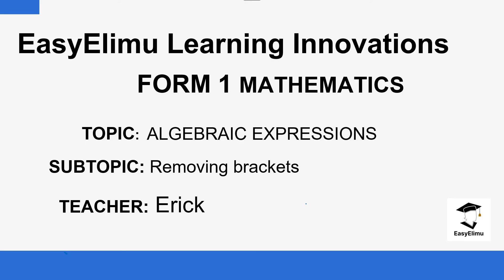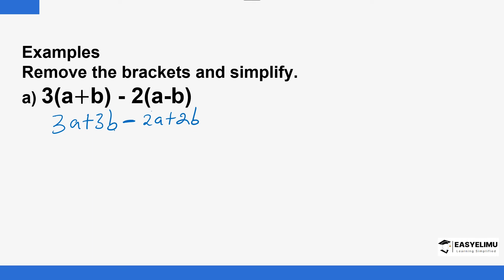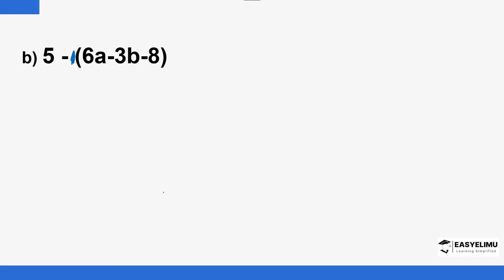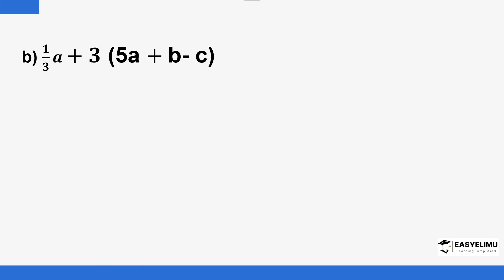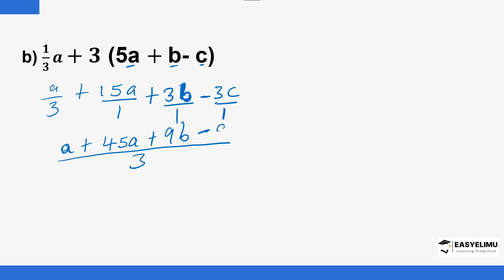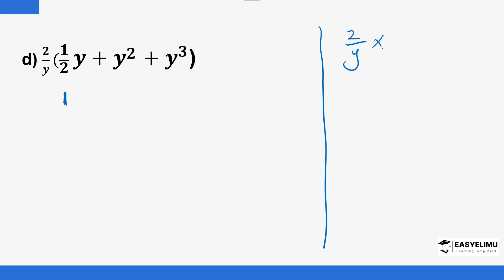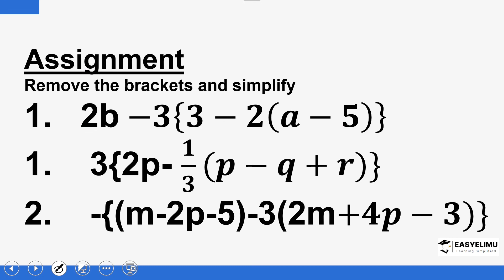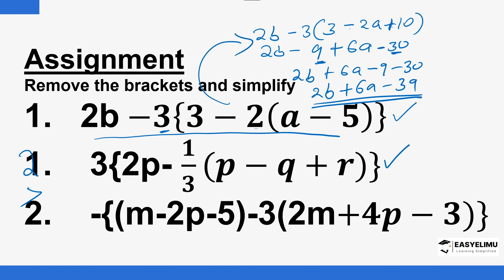Removing Brackets In Algebraic Expressions (Lesson 5 of 11 Form 1 Mathematics)